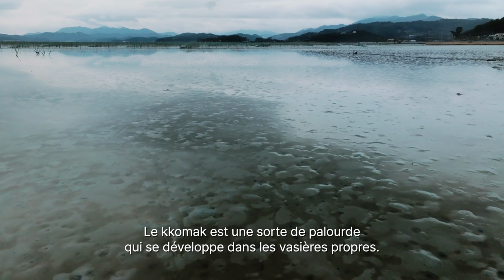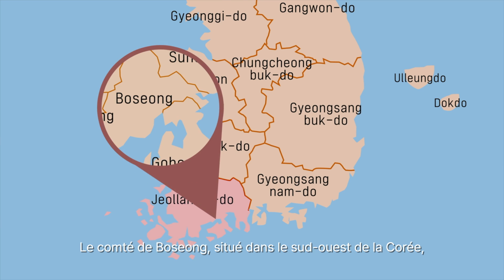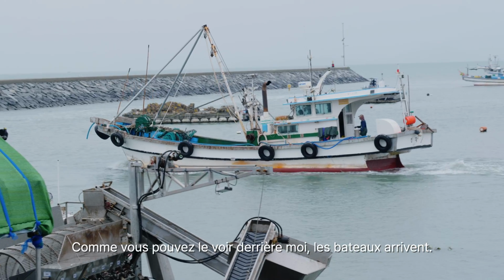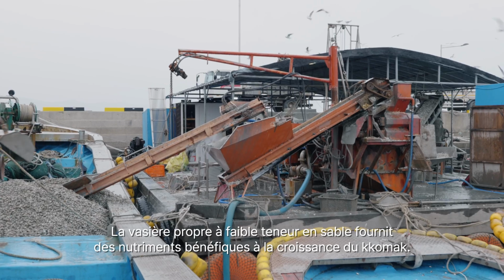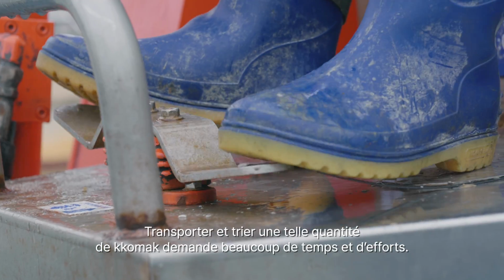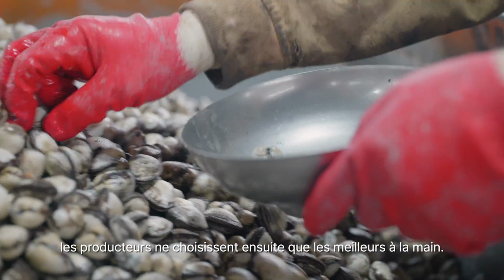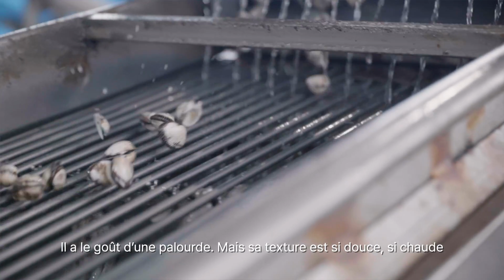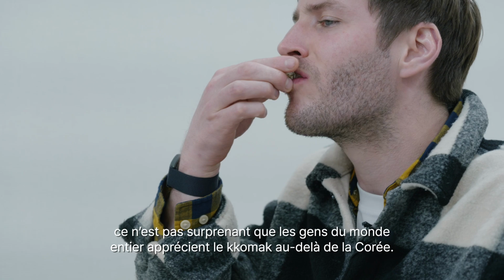(FRA) [한국의 식재료] 꼬막 | Kkomak | Korean Ingredient | Cockles recipe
미쉐린 원스타 레스토랑 '에빗'의 조셉 리저우드 오너셰프와
함께 떠나는 한식 탐방기, [한국의 식재료] 시리즈.

네 번째 식재료는 청정 갯발에서 자라는 왕의 진미, 꼬막 입니다.

쫄깃한 식감과 감칠맛이 일품인 꼬막은
칼슘, 비타민 등의 영양소를 많이 함유하고 있어 면역력과 간 기능 개선에도 효과적인 식재료입니다.

꼬막에 담긴 이야기를 영상에서 확인해 보세요. 🤗